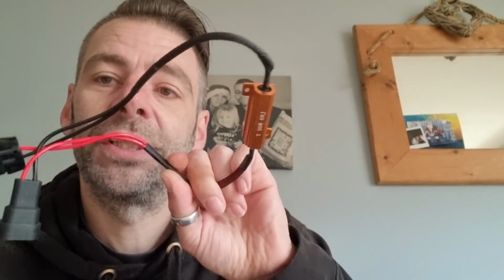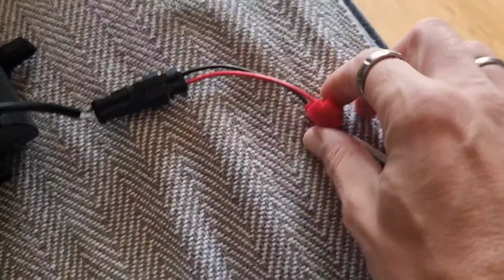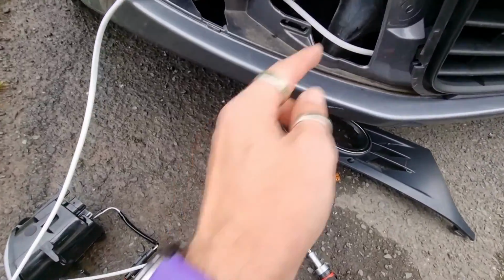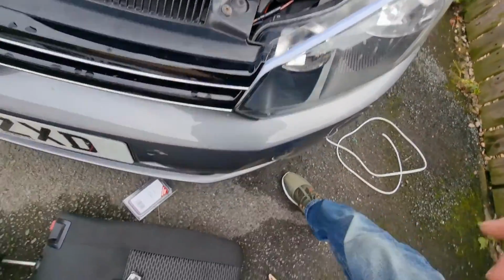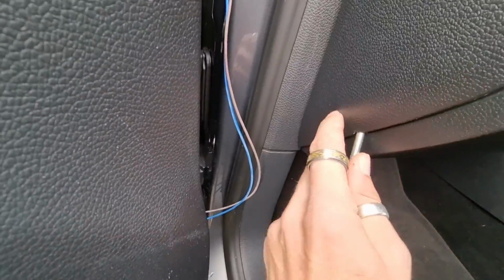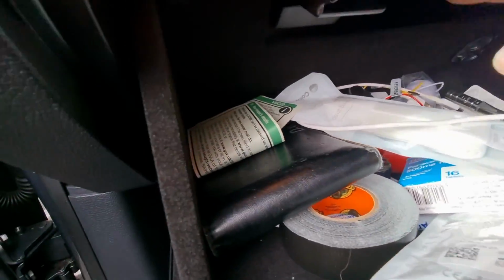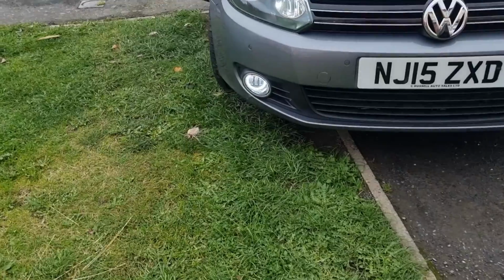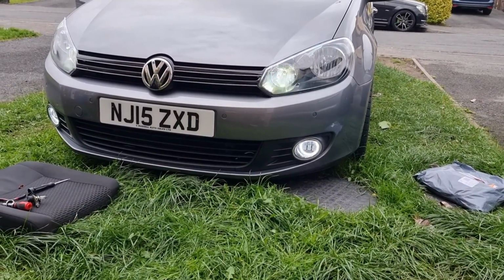LED DRL halo/fog light installation Golf Mk6...also fit other VW range cars